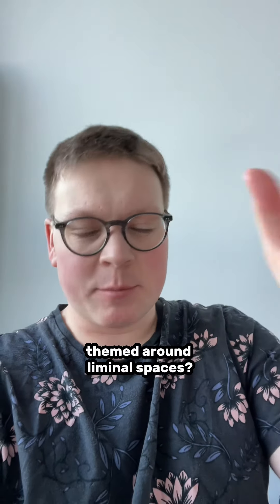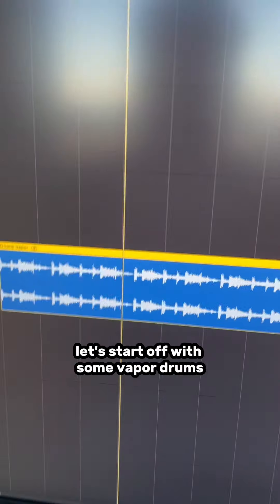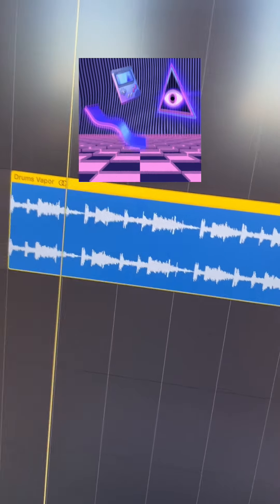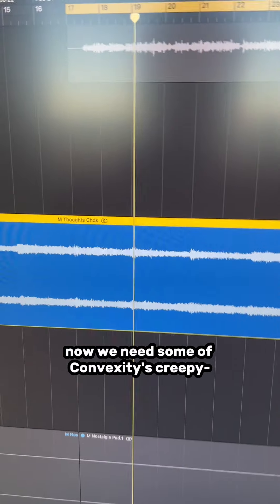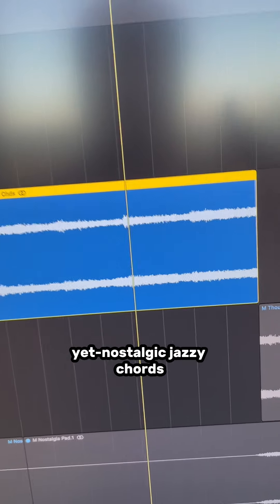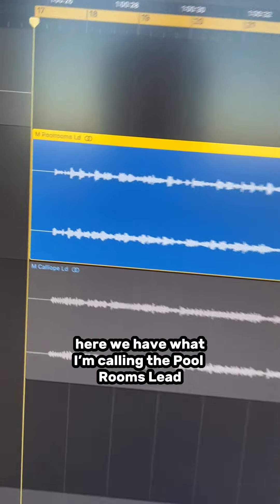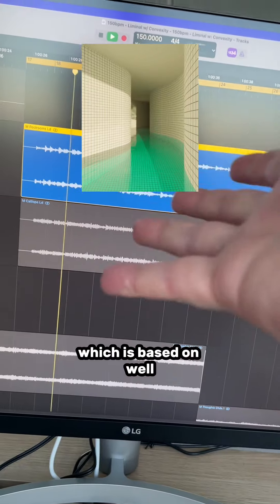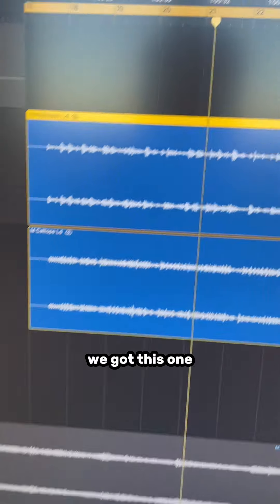How To Make LIMINAL Colour Bass